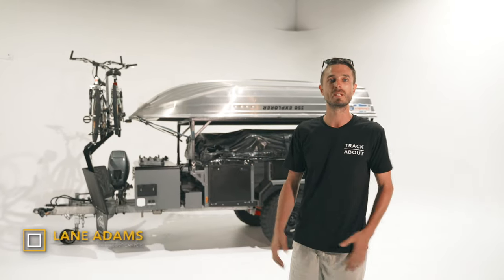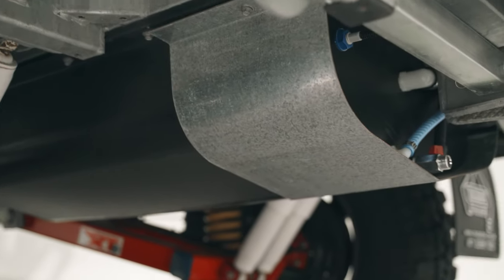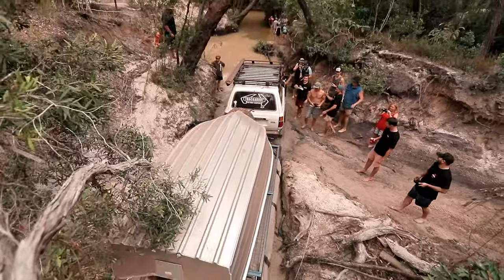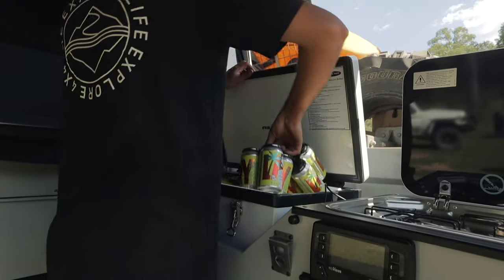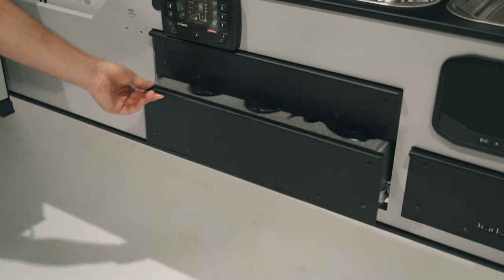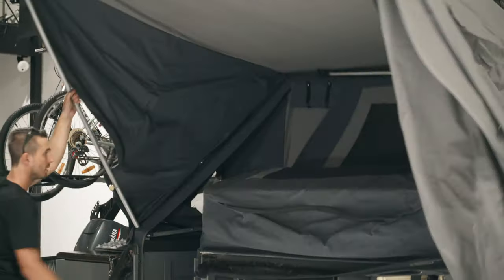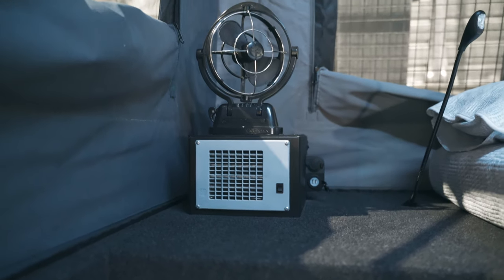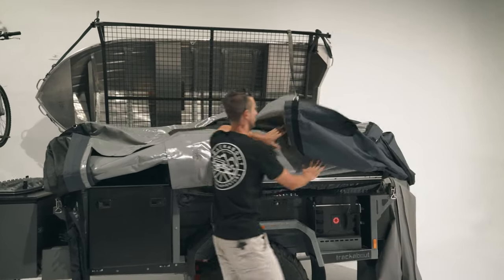Australia's Toughest Camper Trailer - Trackabout Campers Explorer walk through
In this video we will show you through our extremely popular Trackabout Explorer. A compact camper with all the creature comforts, one of the best camper kitchens available, a 3 minute full setup and all AUSTRALIAN MADE.

Designed for couples and families, this camper focuses on quick set up with a modular kids room that can be left on for set up and pack up making short weekend adventures easy. Its huge rap around kitchen and abundant storage has more than enough room for the whole family. Trackabout Campers has a large range of options you can choose to build your dream camper trailer, you'll be sure to love your new Trackabout Explorer.